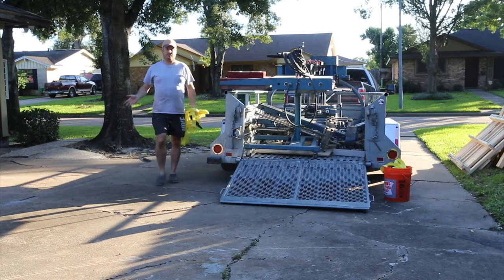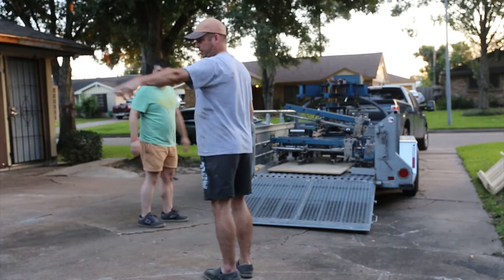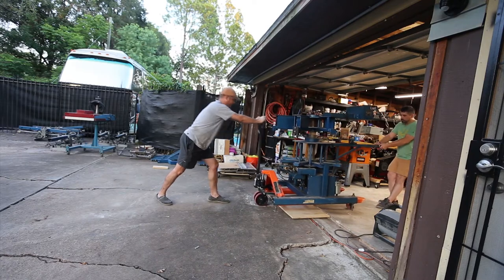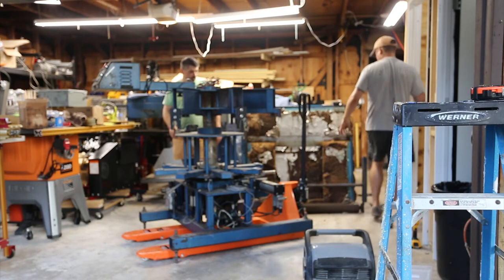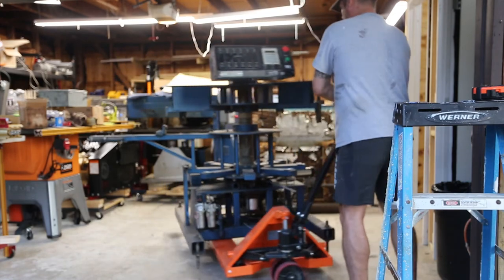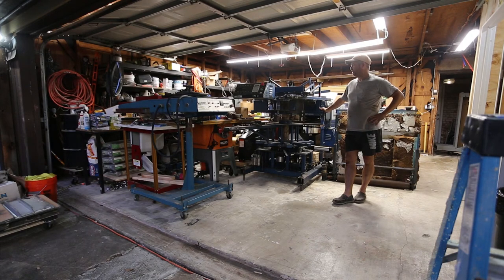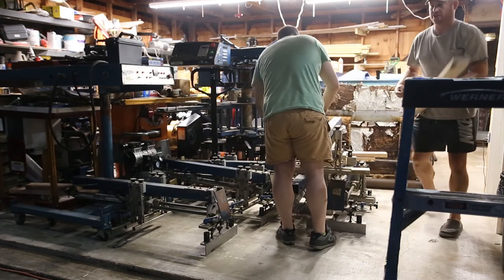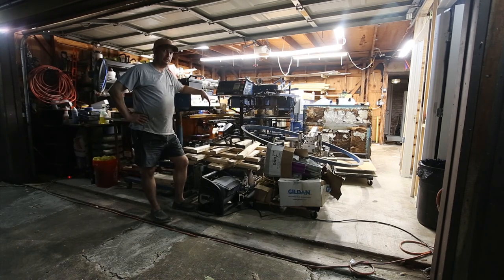Moving a M&R Gauntlet 6/8 S Screenprinting Press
In this video I am moving a Gauntlet press into storage until I can move it into my shop and set it back up.